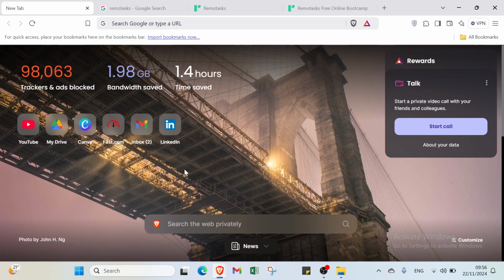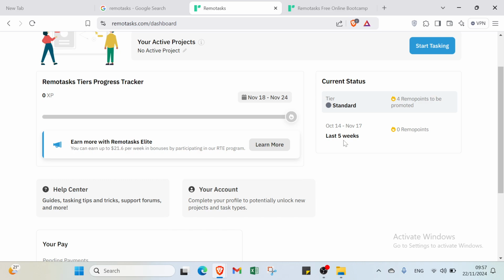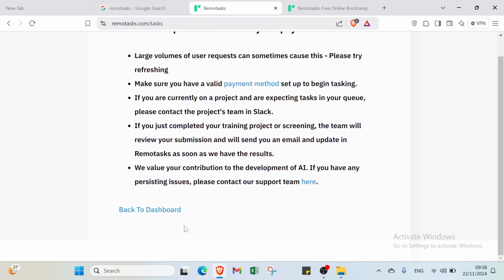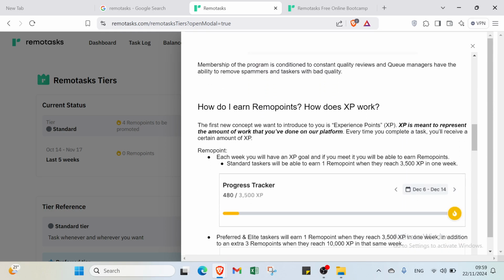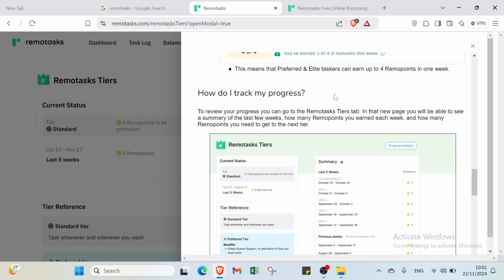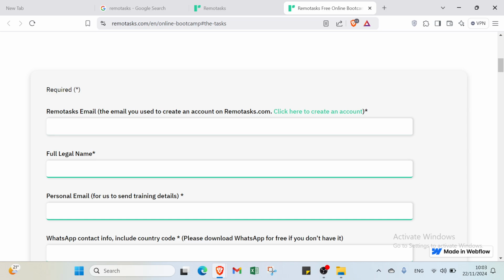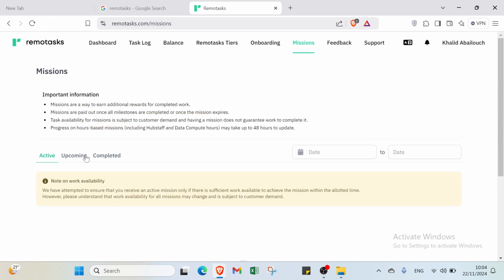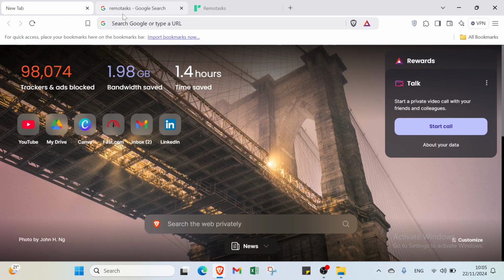Remotasks 101: How to Get Started and Earn Online (2025)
in this video we discuss : Get started with Remotasks, a platform that lets you earn money by completing microtasks online. This beginner-friendly tutorial will guide you through account setup, task selection, and tips to maximize earnings. Learn how to work on Remotasks efficiently and boost your productivity, perfect for beginners in 2025!